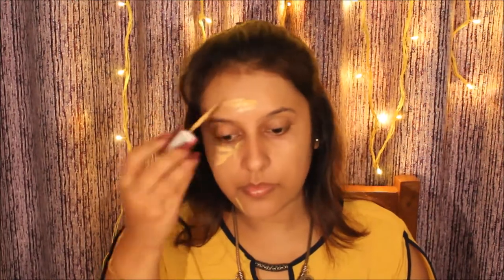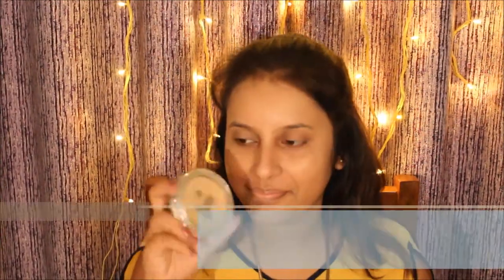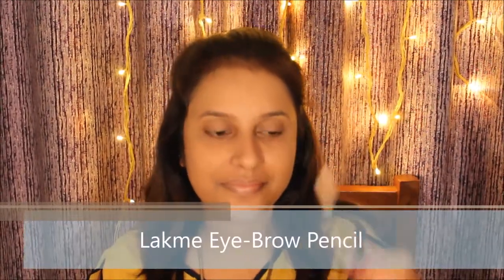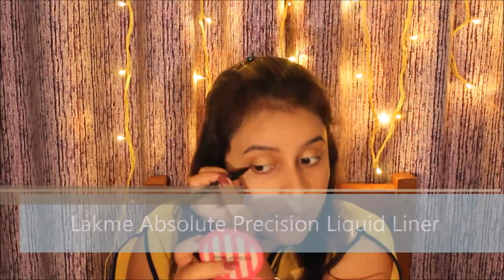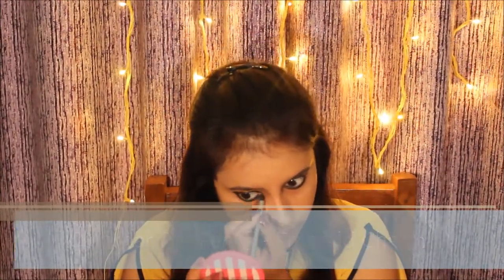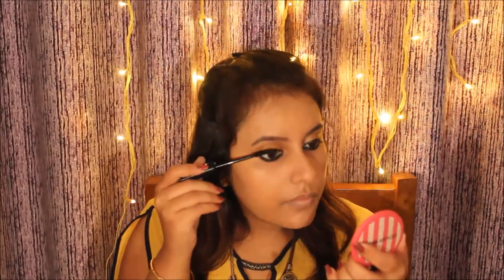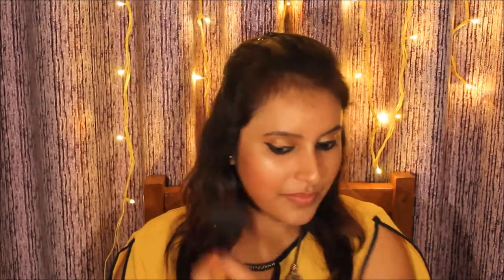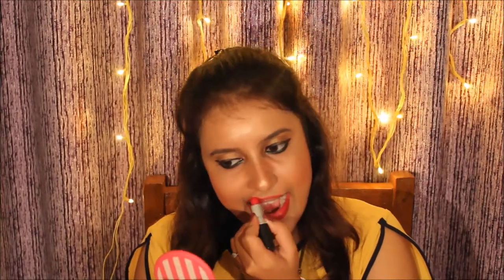Red Lips Look | Make-Up Tutorial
Hey Guys!!

Cosmetics Used:
Loreal True match BB cream
Lakme Invisible Finish Foundation Shade 02
Colorbar Full cover Make Up Stick Shade 002
Colorbar Compact Soft Opal 002
Lakme Eye Brow pencil
Maybelline Eyeshadow Copper Brown
Maybelline Topaz gold
Lakme Absolute Precision liquid liner
Plum Goodness nature studio Kohl Kajal
Colorbar Eye pencil - Emerald charm
Lakme Eyeconic Curling Mascara
Lakme Absolute Sun Kissed Bronzer
Colorbar Cheek Illusion Blush - Coral Craving 009
Sivanna Colors Shimmer Brick - Shining Star 02
Colorbar Clear Red 001
Mac Retro Matte - Ruby Woo